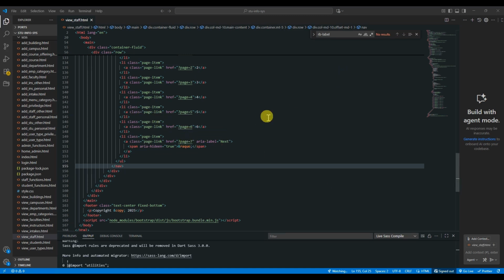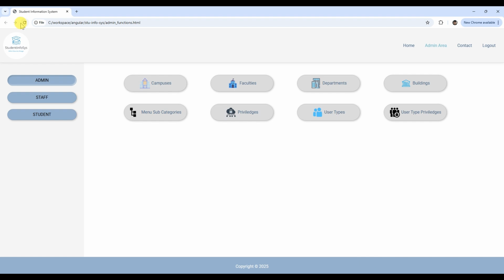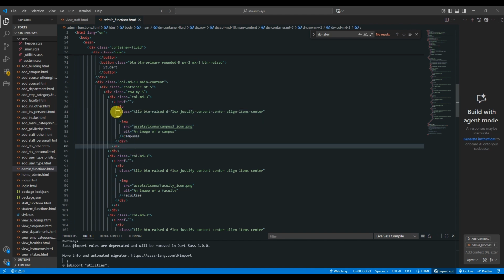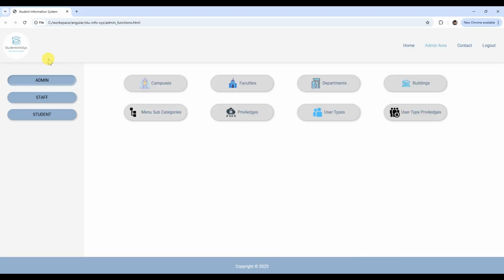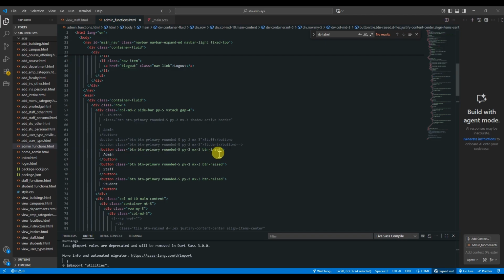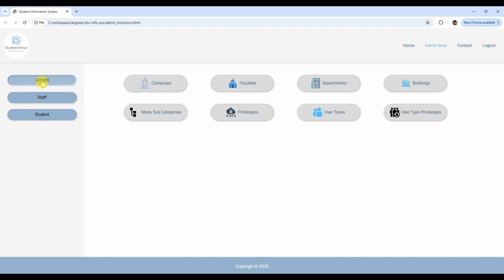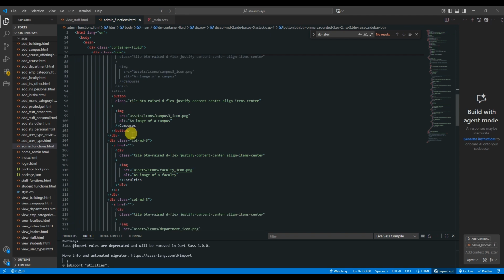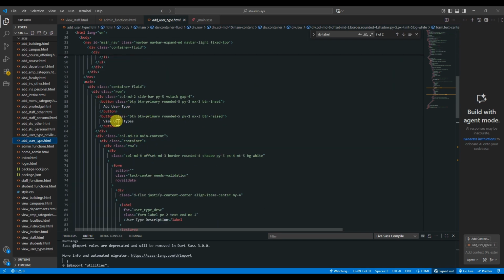Designing UI of a web application using Bootstrap - Demo 30